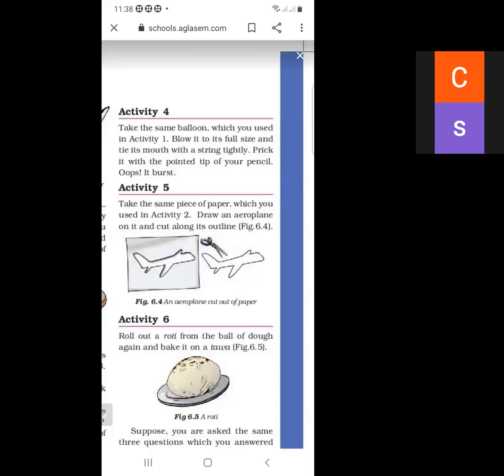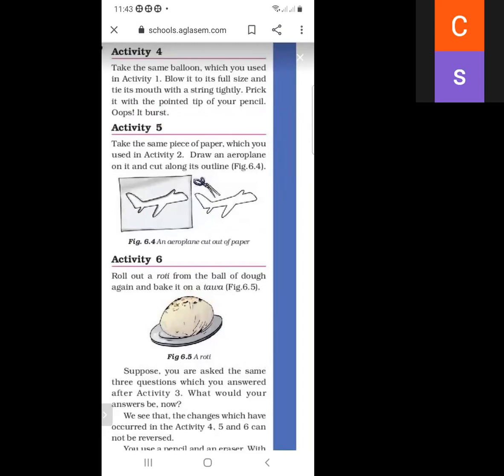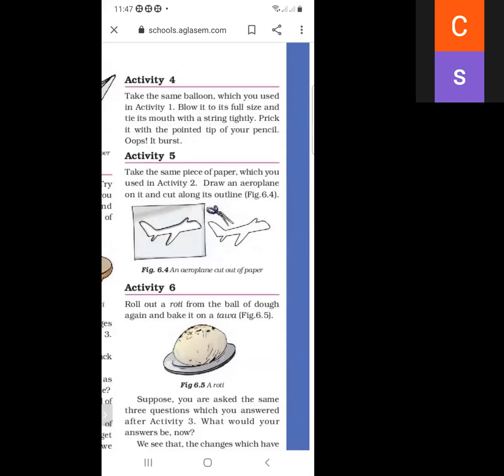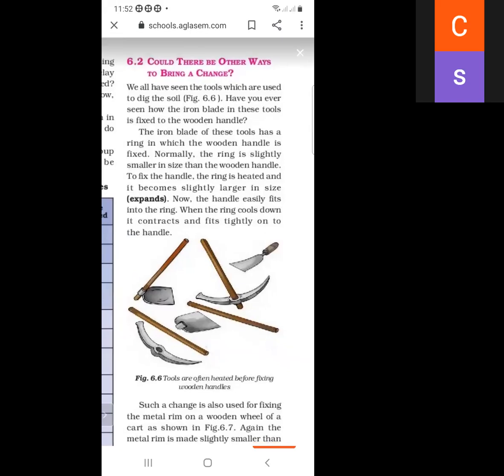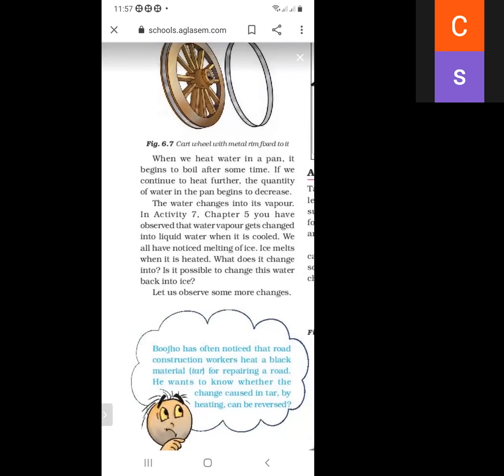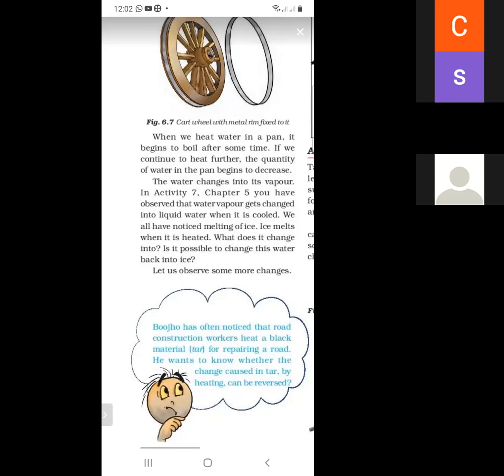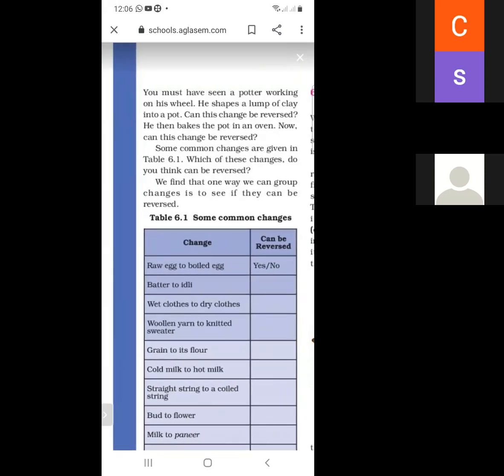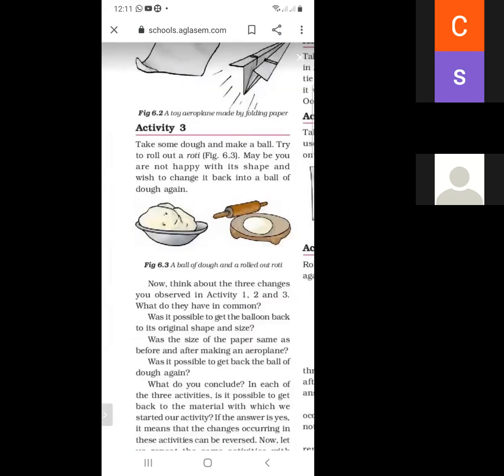TCS CLASS VI SCIENCE